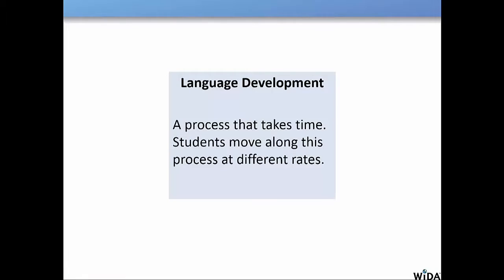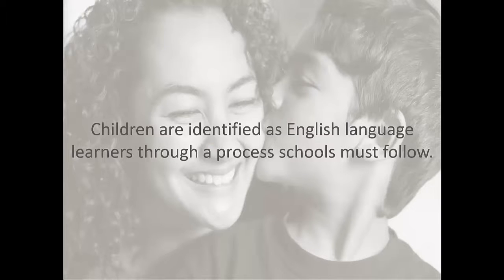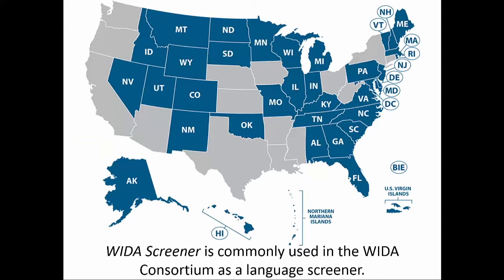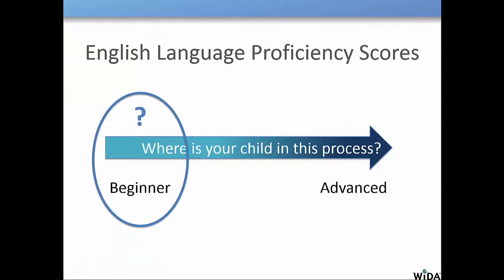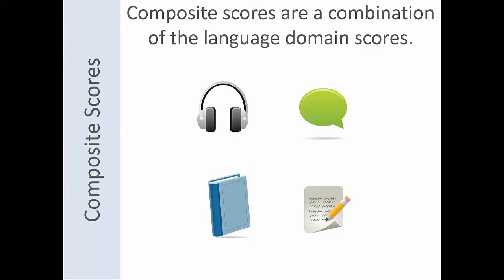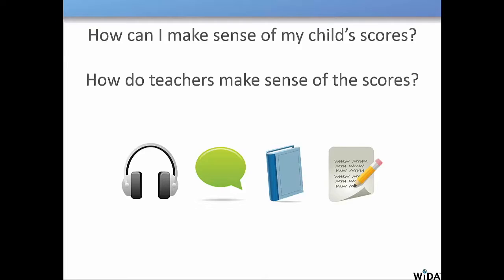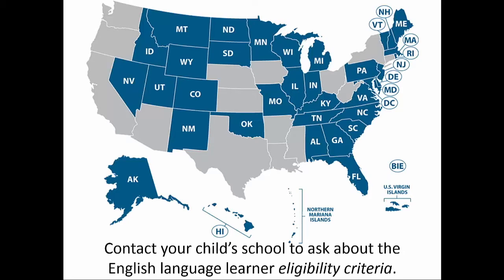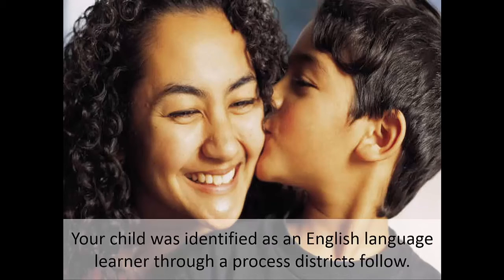My Child Series How was my child identified